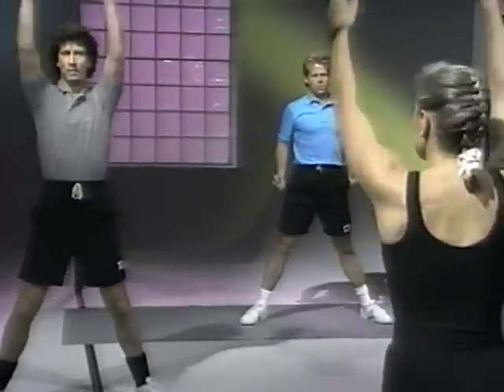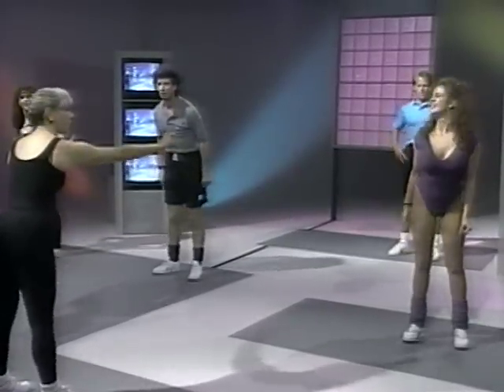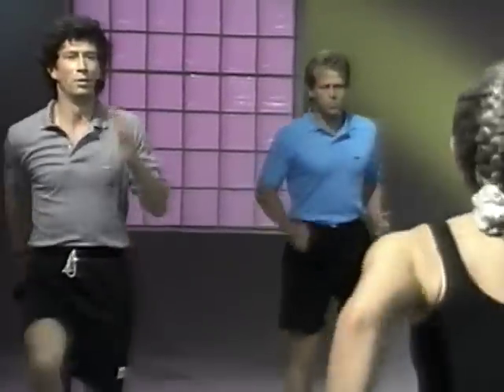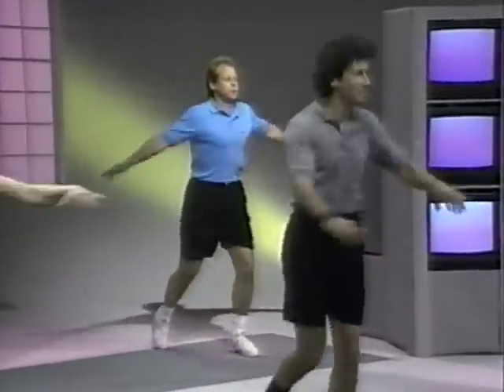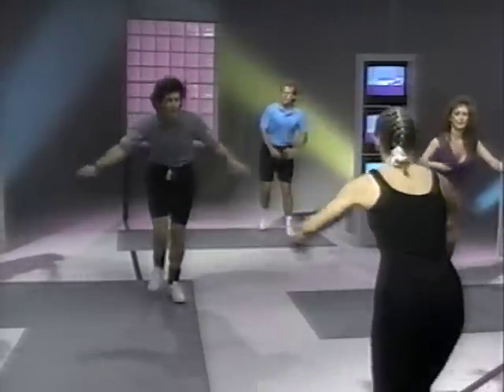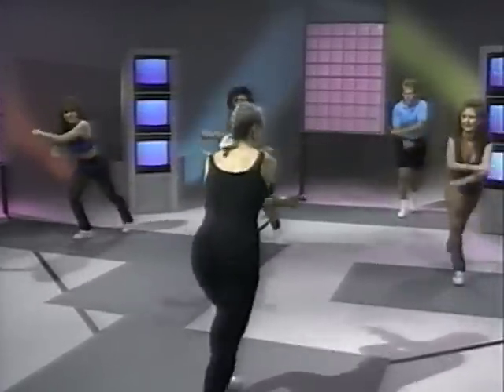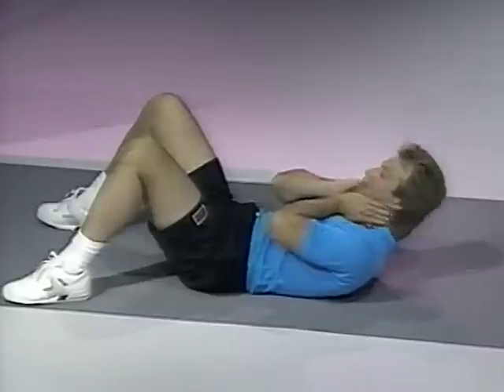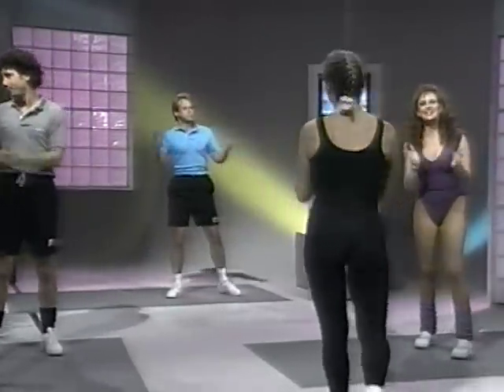Soap Star Workout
1988. With Holly Gagnier "One Live to Live, " Charles Shaughnessy "Days of Our Lives," Kin Shriner "General Hospital," and Jacklyn Zeman "General Hospital"